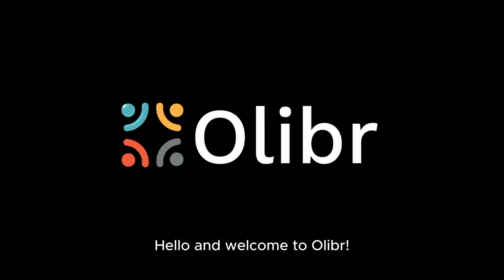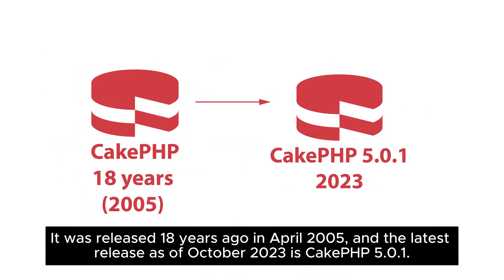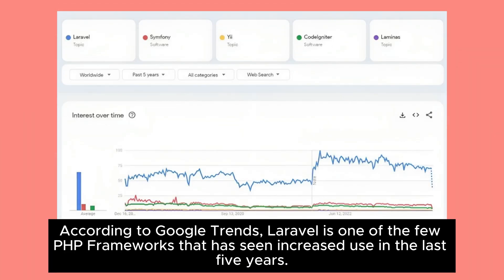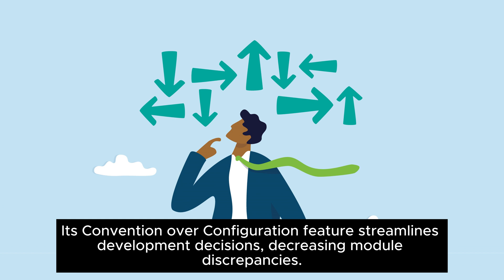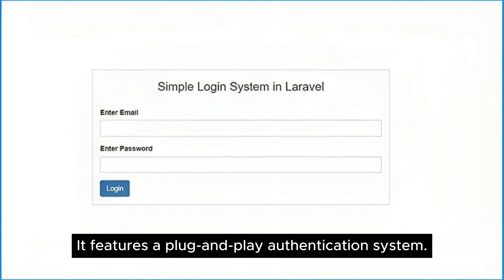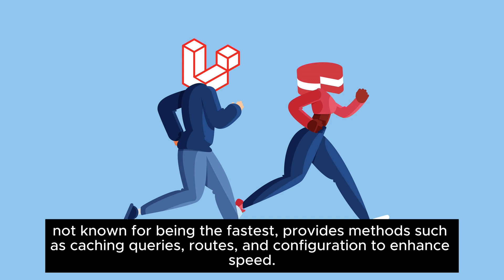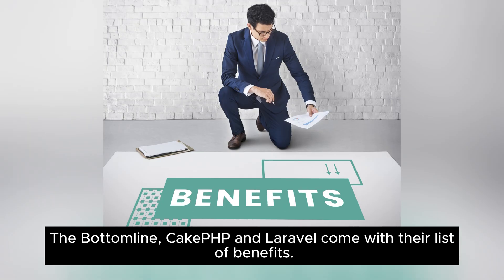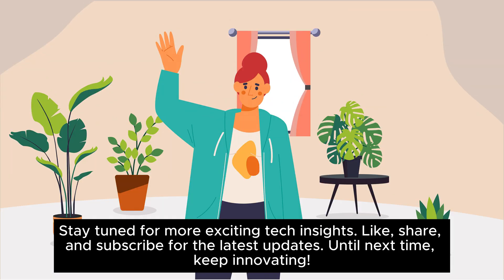CAKEPHP VS LARAVEL: Which is better for your project?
PHP is one of the most used programming languages. Almost 34 million existing websites currently use PHP. The scripting language is known for its ability to build dynamic and interactive web applications. PHP web frameworks like CakePHP and Laravel offer distinctive features that help developers build structured web applications. The two frameworks have been the favorites of developers across the globe. There are 707,893 websites using Laravel and 179,981 CakePHP customers across the globe. But is Laravel better than CakePHP? What distinguishes CakePHP and Laravel? What is CakePHP used for? Where can you use Laravel? Watch the video to learn more.